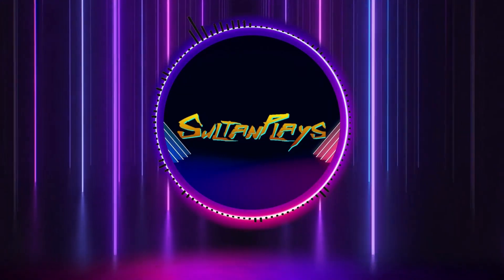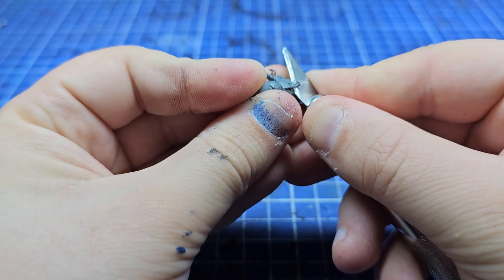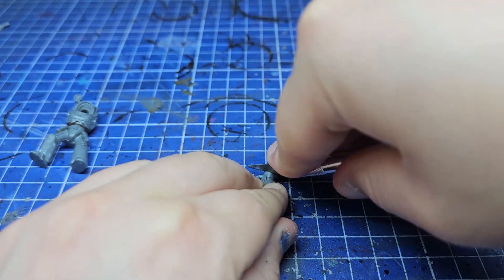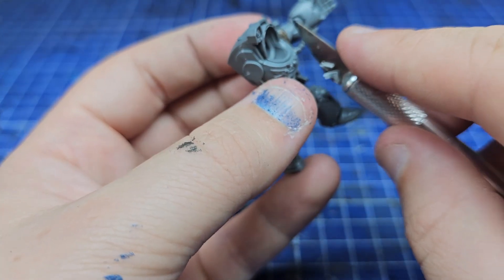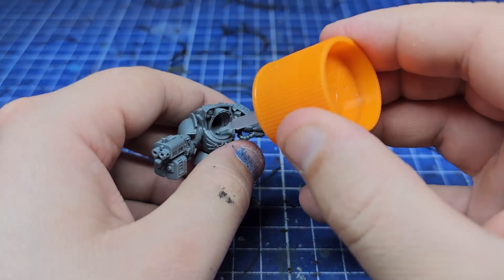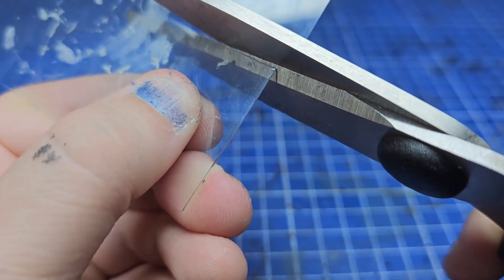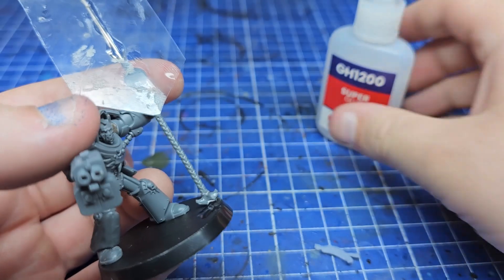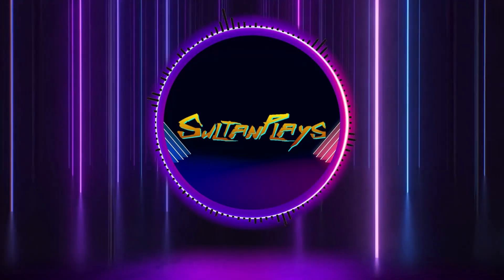Kitbashing a Warhammer Mini Out of Bits and Rubbish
I had to get a Terminator Ancient done for my Crimson Fists in a hurry, so here we are!!

Big thanks to Brapscallion for the awesome new music! His link is below.